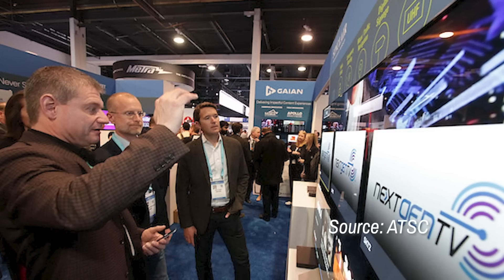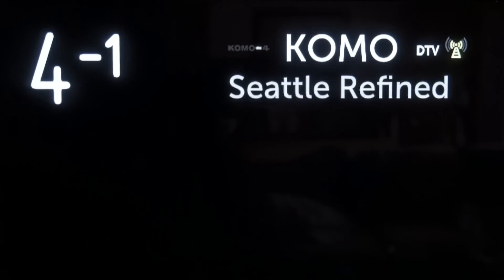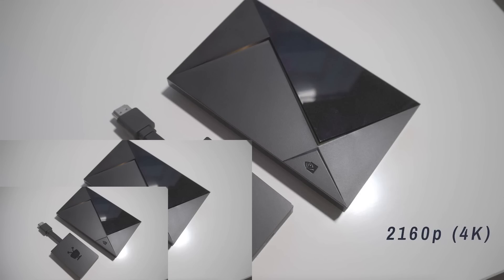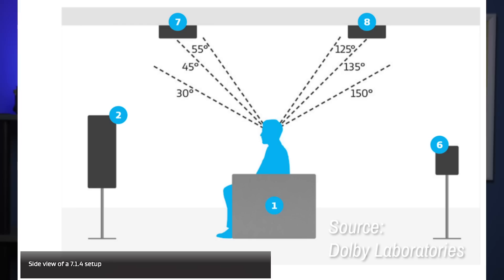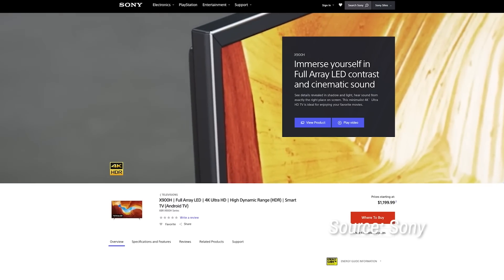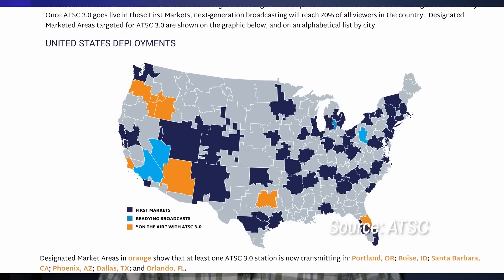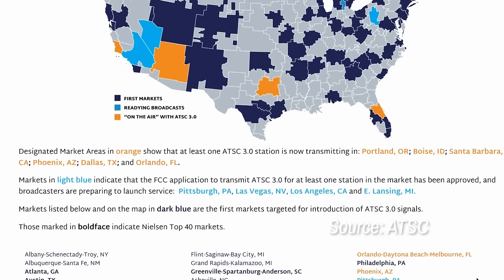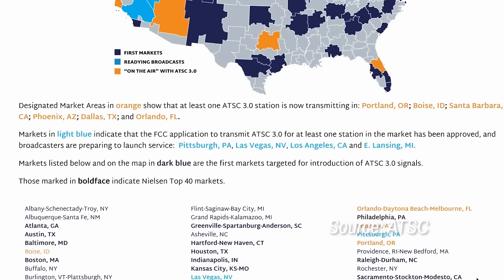Cord Cutters News: Next Gen TV - 5 Things You Should Know About ATSC 3.0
ATSC 3.0 is the next major advancement in over-the-air (OTA) broadcasting, and stations across the country are starting to adopt the new standard. But there's still a lot of uncertainty among consumers about what this new OTA era can offer. In this video, we've highlighted 5 things you should know about ATSC 3.0.

You can find our companion post to this video at our site, Cord Cutters News